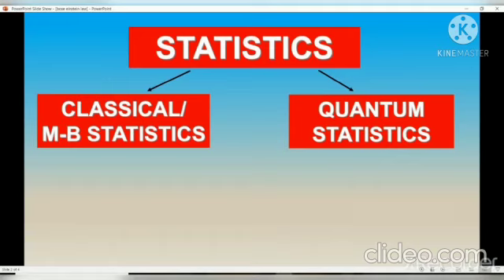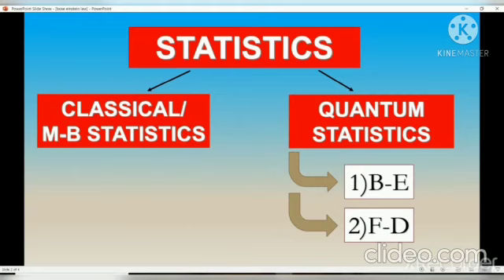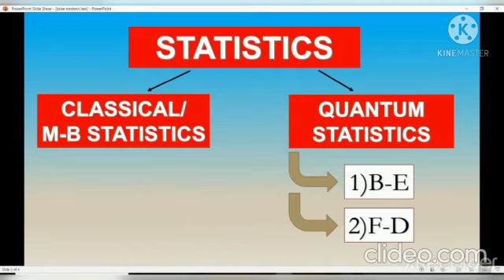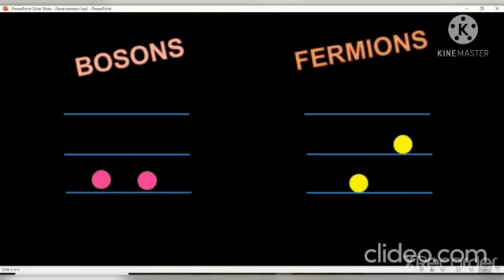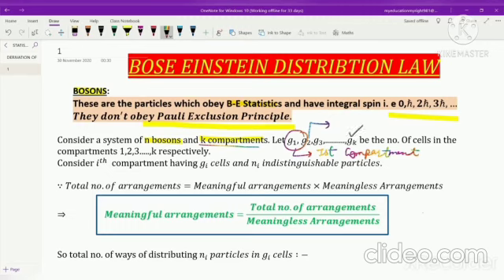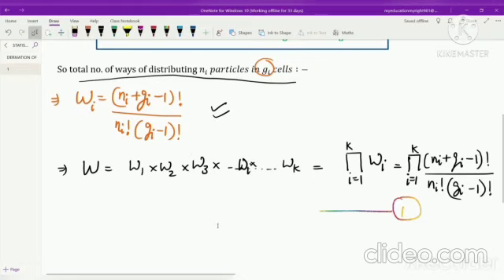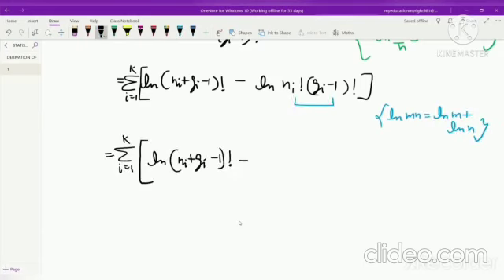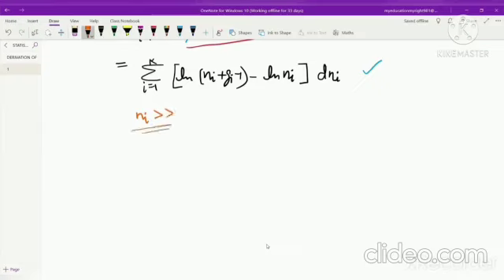Lecture on Bose Einstein Distribution Law by Ms Neha Sharma